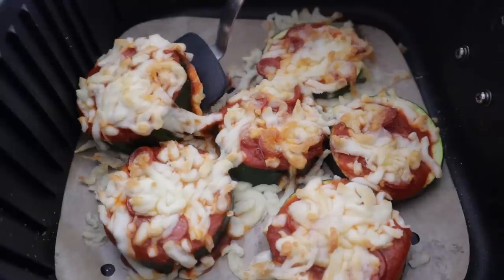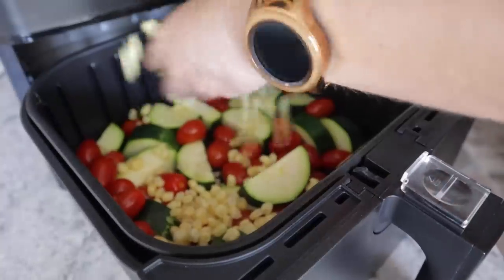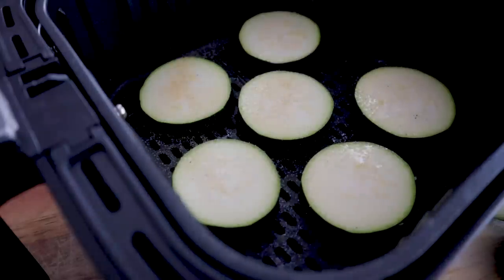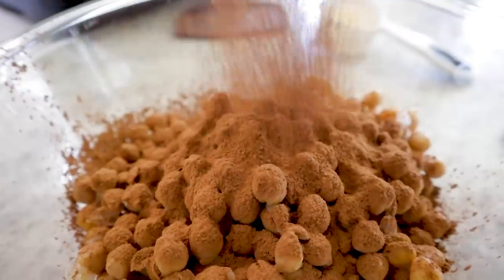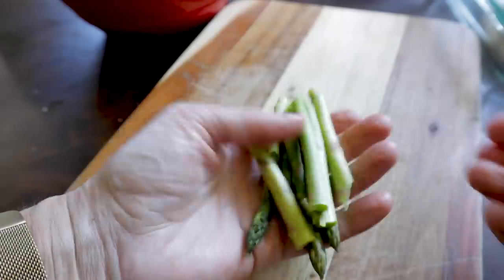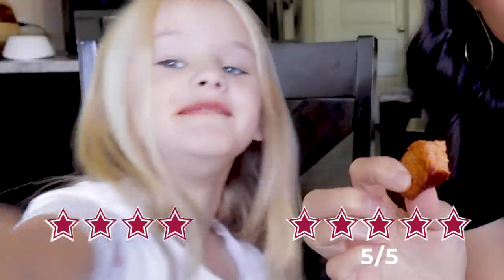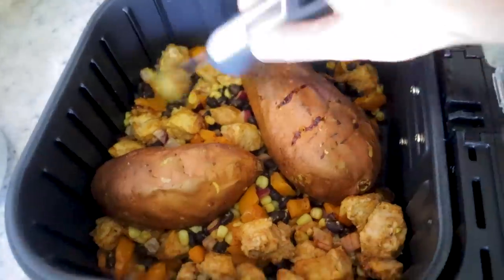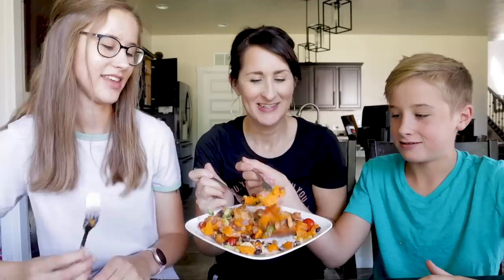5 HEALTHY Air Fryer Recipes that are EASY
Looking for some healthy air fryer recipes? I got you! You can make almost anything in your air fryer! It doesn't just have to be the traditional fried foods! I'm sharing 5 Healthy Recipes that my kids and I tested. thisweek. We LOVE cooking in our air fryer!

🔆 YES! I have an Air Fryer Recipe Cookbook

🟢 My New Air Fryer
🟢 New Oil Sprayer

⭕ HEALTHY AIR FRYER RECIPES:

Air Fryer Zucchini Tomato Corn Salad→ Print and get FULL RECIPE

Cocoa Chickpeas →
2 cans chickpeas, rinsed, drained and pat dry. Pour in a bowl and add in 1/4 cup cocoa powder & 2 tablespoon 0 cal sweetener. Spray air fryer - cook at 400F/200C for 10 minutes, stirring once. Let cool.

12 ounces turkey kielbasa cut on the diagonal into 1/2-inch-thick slices
1/2-1 pound asparagus trimmed, cut into 2-inch pieces
4 ounces grape tomatoes halved
1 orange bell pepper cut into 2-inch pieces
½ tablespoon avocado oil
½ teaspoon sea salt
¾ teaspoon Italian seasoning
1 teaspoon paprika
½ teaspoon garlic powder
¼ teaspoon black pepper

2 sweet potatoes
½ pound chicken, cut into bite size pieces
½ bell pepper, cut into bite size pieces
½ cup red onion, cut into bite size pieces
½ cup frozen corn
½ cup black beans
½ tablespoon oil of choice
½ teaspoon salt
½ teaspoon cumin
½ teaspoon brown sugar
½ teaspoon paprika,
¼ teaspoon chili powder
Sprinkle black pepper
Toppings: Avocado, Cherry tomatoes. Bbq sauce mixed with Greek yogurt or sour cream, Cilantro

MORE Air Fryer Tools I Love: →
Mistifi Oil Sprayer
Air Fryer Accessories
Cutting Boards
Meat Chopper
Cookie Scoop
Freezer Bag Holders

⏱️TIMESTAMPS⏱️
0:00 Healthy Air Fryer Recipes
0:36 Air Fryer Salad
2:51 Healthy Pizza Bites
4:32 Chickpeas
6:02 Kielbasa Turkey Sausage & Veggies
7:52 BBQ Chicken Stuffed Sweet Potatoes